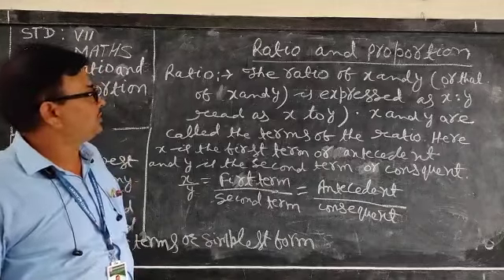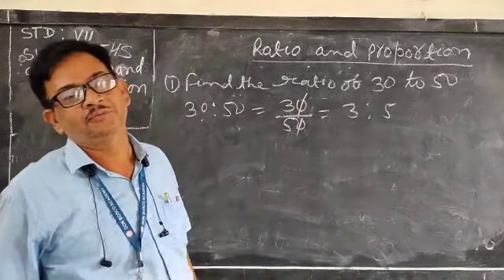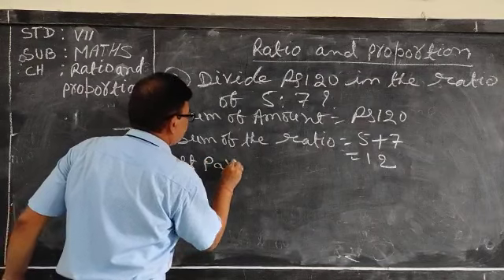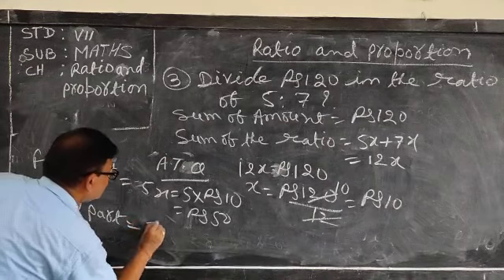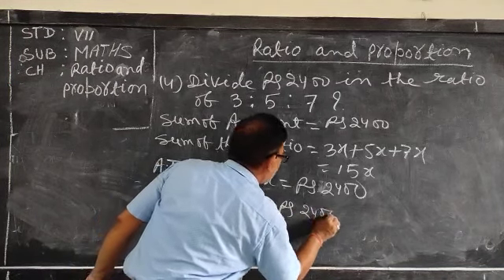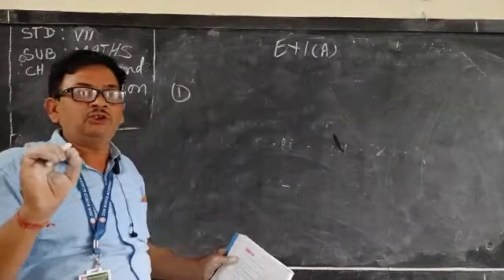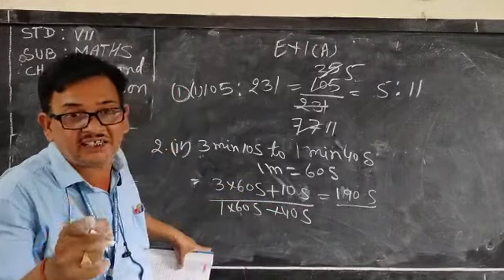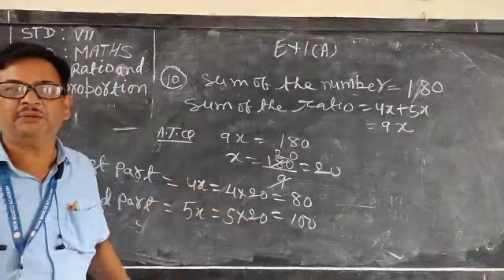Std -7 | Maths | Ratio and Proportion